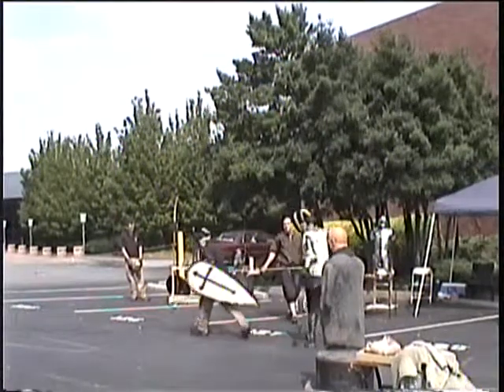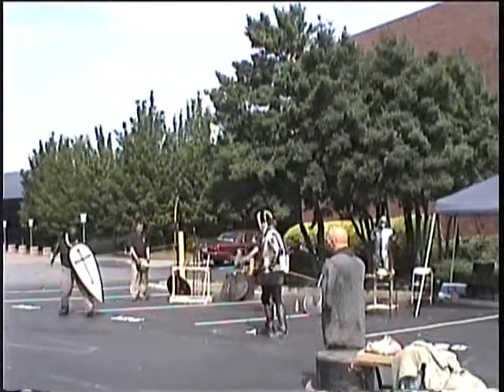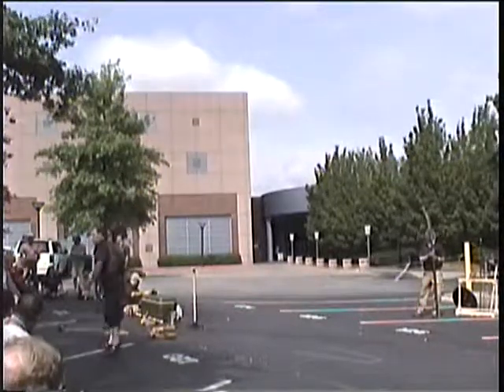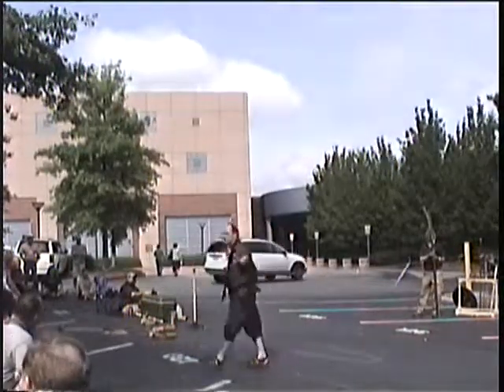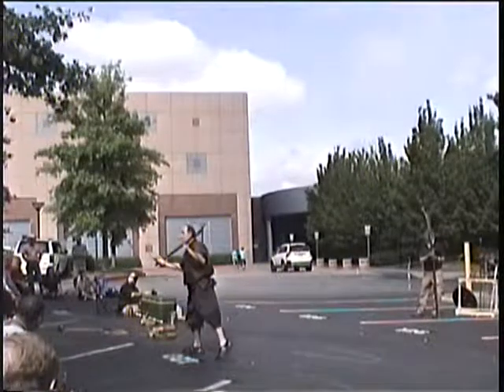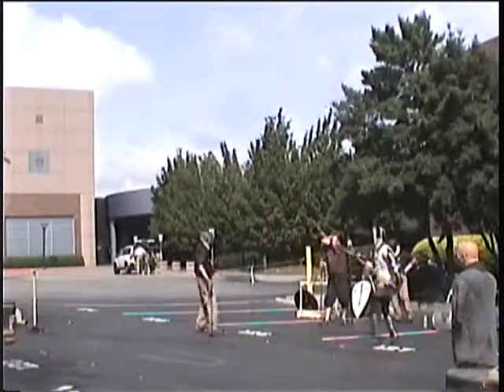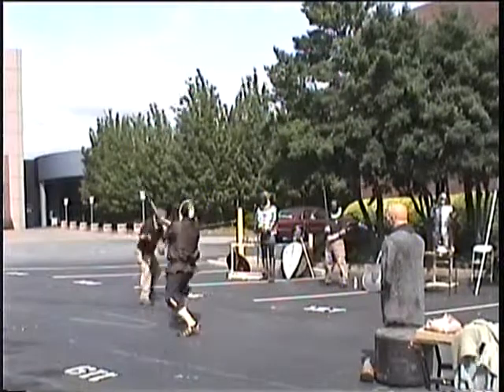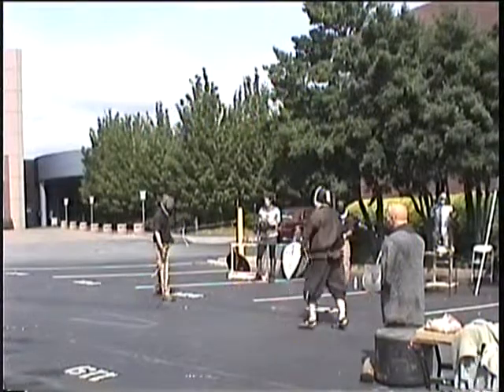RLFT Blade Show Atlanta 2010 - Polearm use.wmv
This is a short video of the Reinhardt Legacy Fight Team demonstration at the 2011 Blade Show Atlanta.  This segment features polearm combat.  The polearms being used simulate a glaive and a halberd.

*re-uploading a video due to a credits error